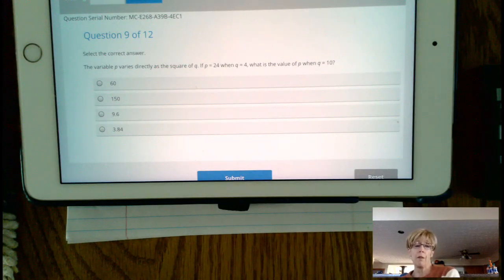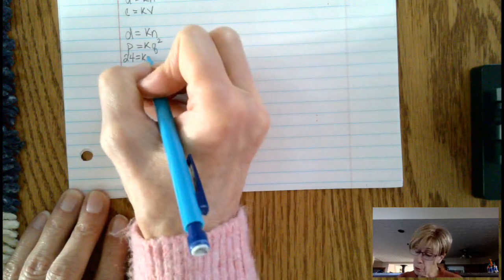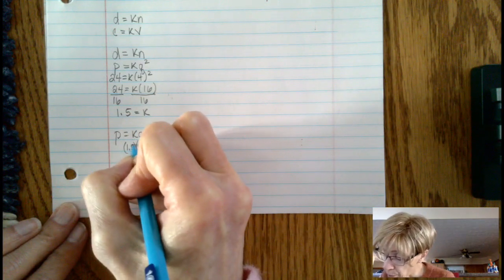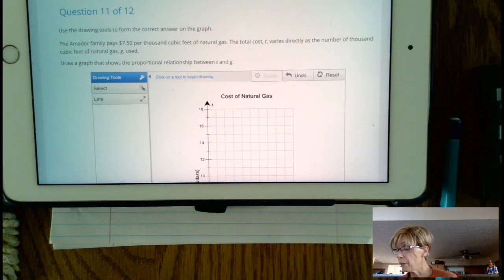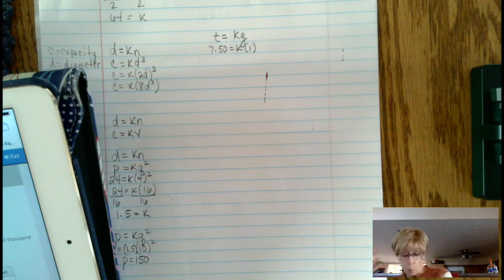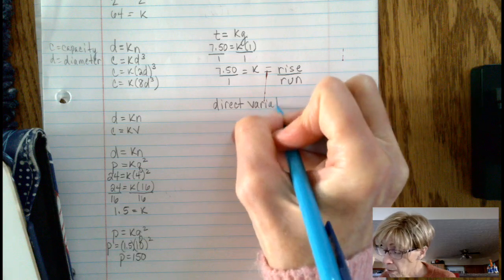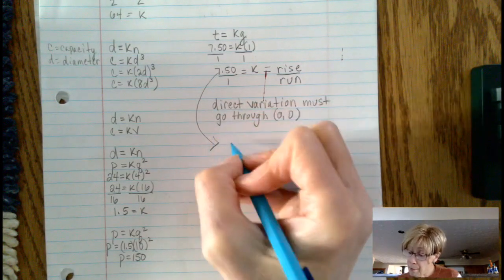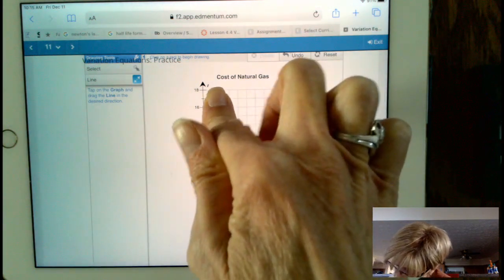direct911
Direct Variation Examples (3)